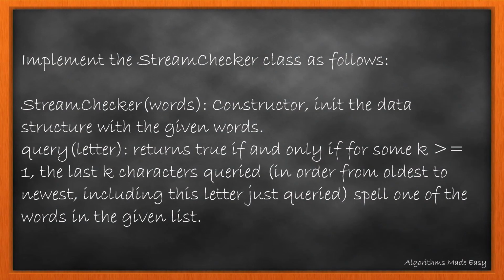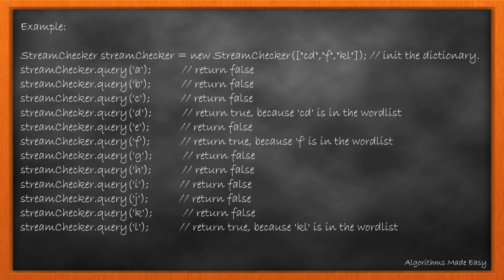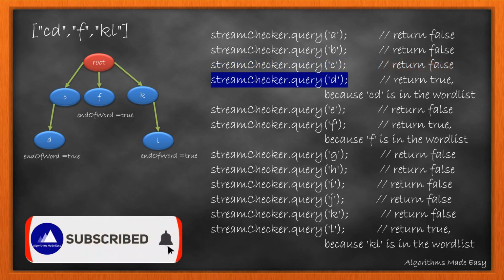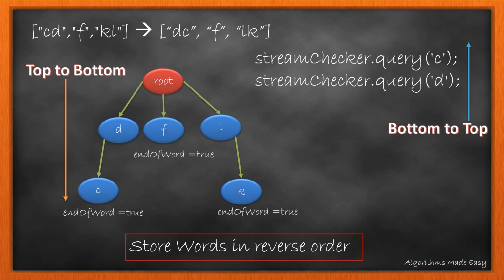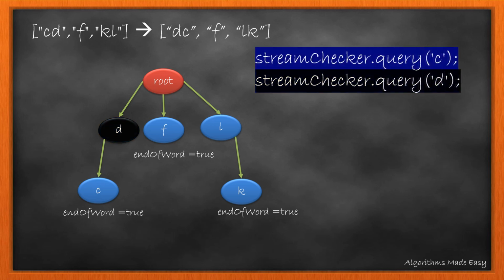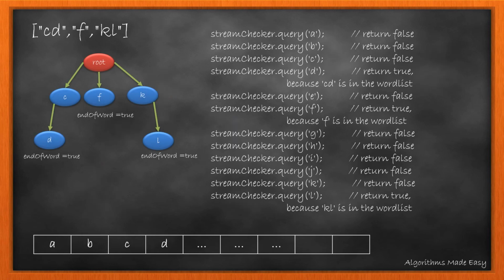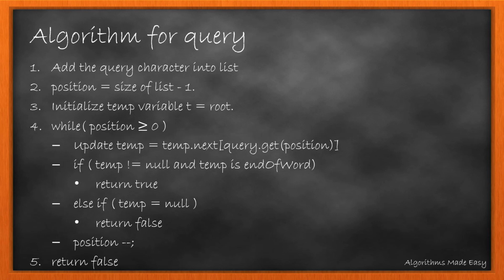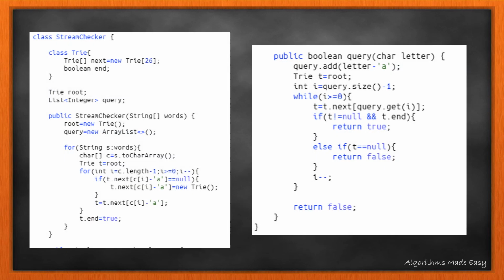Stream of Characters | Day 23 | [ August LeetCoding Challenge ] [ Leetcode #1032 ] [ 2020 ]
The day 23 problem in August Leetcoding Challenge. ( Stream of Characters ).

Problem statement:
Implement the StreamChecker class as follows:

StreamChecker(words): Constructor, init the data structure with the given words.
query(letter): returns true if and only if for some k = 1, the last k characters queried (in order from oldest to newest, including this letter just queried) spell one of the words in the given list.

Example:

StreamChecker streamChecker = new StreamChecker(["cd","f","kl"]); // init the dictionary.
streamChecker.query('a');          // return false
streamChecker.query('b');          // return false
streamChecker.query('c');          // return false
streamChecker.query('d');          // return true, because 'cd' is in the wordlist
streamChecker.query('e');          // return false
streamChecker.query('f');          // return true, because 'f' is in the wordlist
streamChecker.query('g');          // return false
streamChecker.query('h');          // return false
streamChecker.query('i');          // return false
streamChecker.query('j');          // return false
streamChecker.query('k');          // return false
streamChecker.query('l');          // return true, because 'kl' is in the wordlist

Note:

1 = words.length = 2000
1 = words[i].length = 2000
Words will only consist of lowercase English letters.
Queries will only consist of lowercase English letters.
The number of queries is at most 40000.